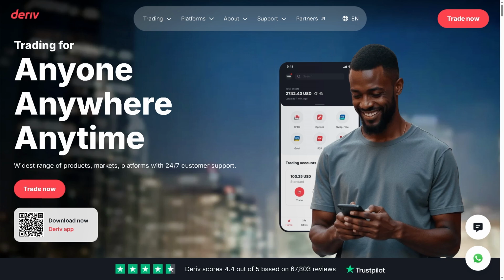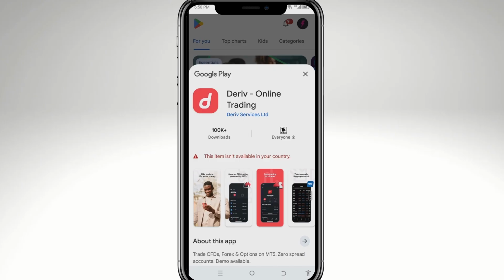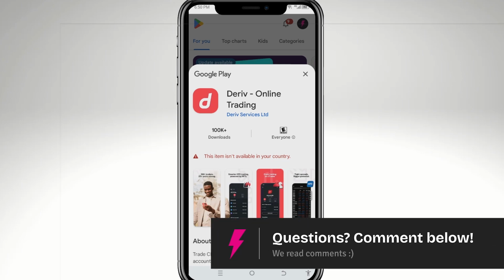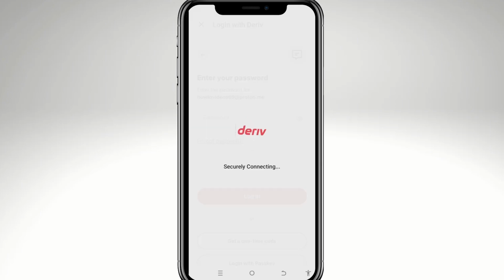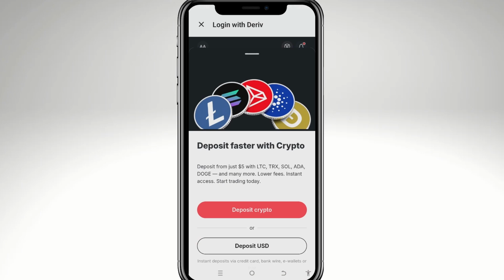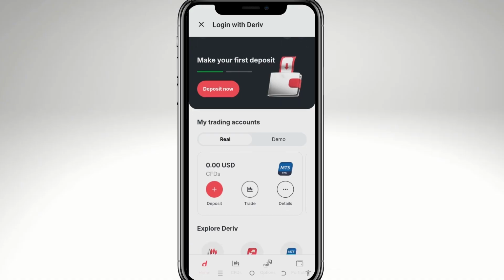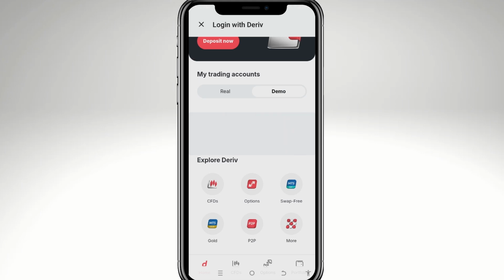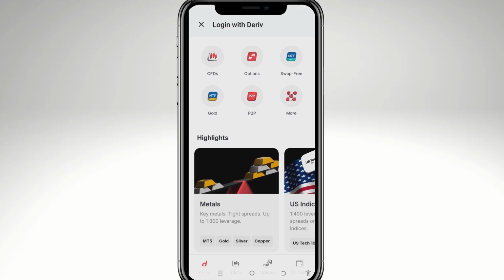How to SET UP Deriv MT5 on Phone (Step by Step) 2026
This video will guide you through setting up Deriv MT5 on your phone, ensuring you can start trading effortlessly and efficiently. Please consider liking the video and letting us know if you have any comments, ideas or questions, we really appreciate any feedback! We have plenty of other tutorials on our channel so come and see if we can help you with anything else :)